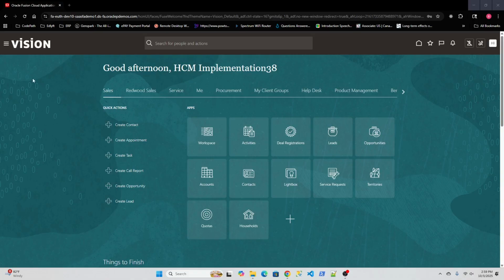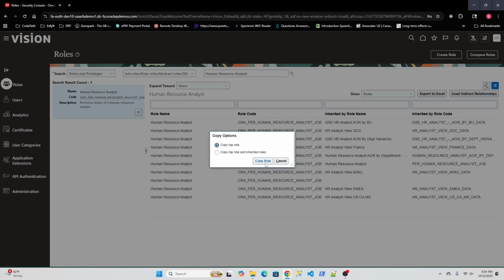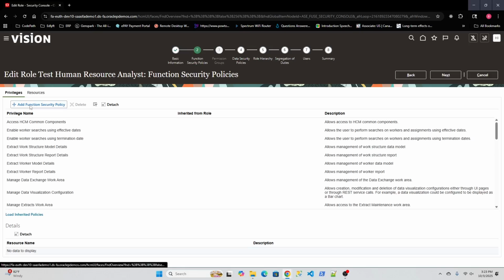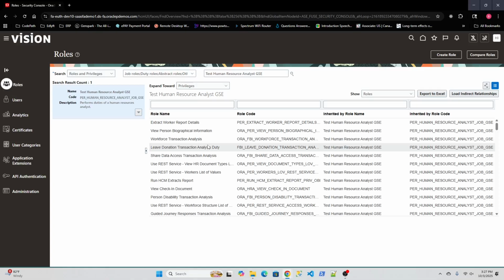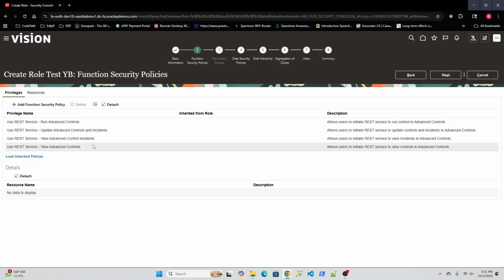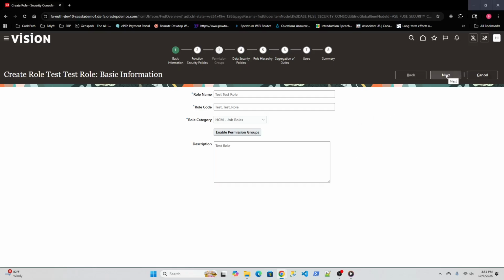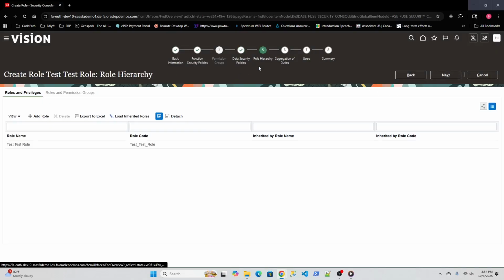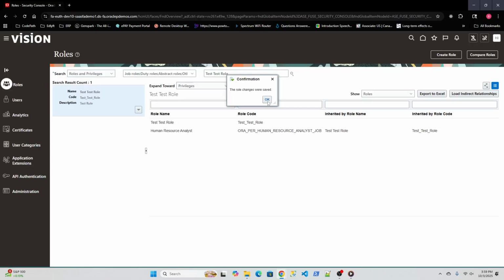🚀 How to Create Custom Roles in Oracle Fusion | Step-by-Step Guide for Beginners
Learn how to create custom roles in Oracle Fusion with this clear step-by-step tutorial. Whether you’re an Oracle Cloud administrator or just starting out, this guide will help you understand role customization, security best practices, and user access management in Fusion Applications. By the end, you’ll be able to confidently build roles tailored to your organization’s needs.

✅ What you’ll learn:

Basics of Oracle Fusion role management
How to create and configure custom roles
Assigning roles to users for secure access
Best practices for role design in Oracle Cloud

Perfect for beginners, admins, and Oracle Fusion HCM/ERP professionals who want to optimize security and streamline access control.